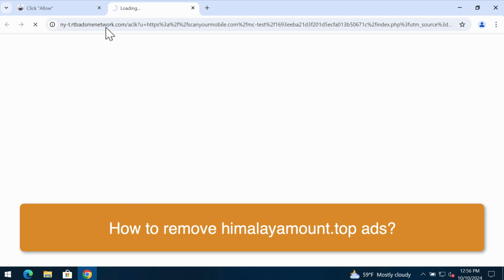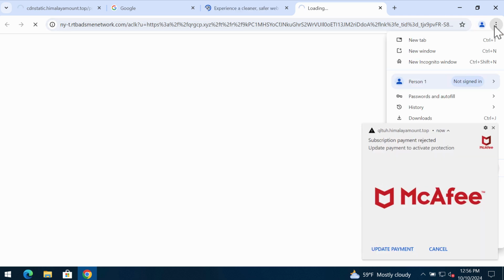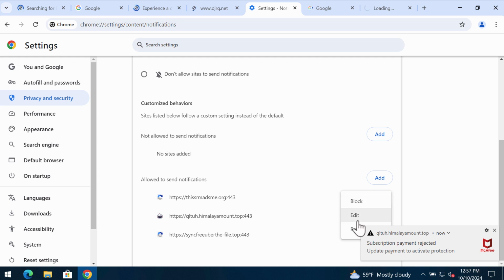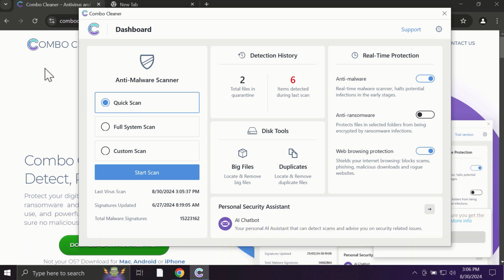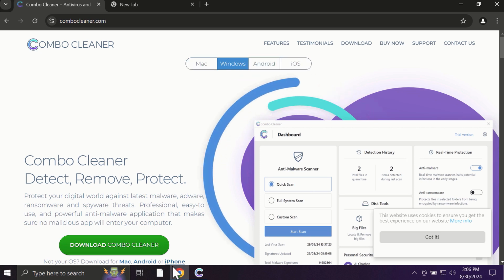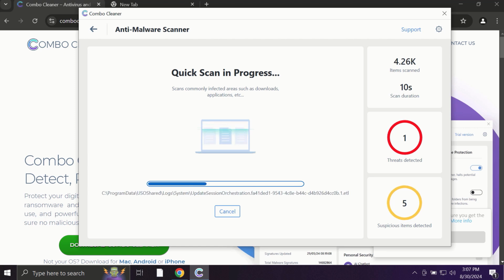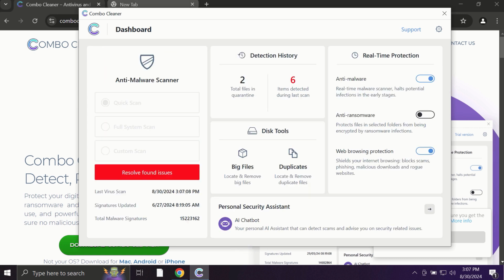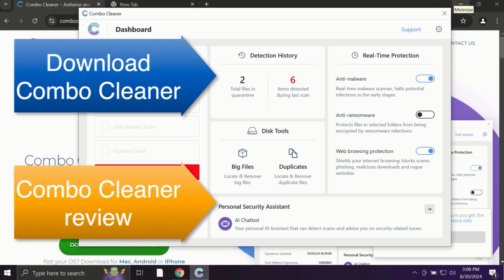Himalayamount.top fake Human Verification alert removal.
Himalayamount.top is a malicious site. It attacks Google Chrome and may also affect other browsers. Don't ever interact with such pop-ups. Remove them with Combo Cleaner Antivirus via the official or, optionally, follow the manual tips set forth in the video.